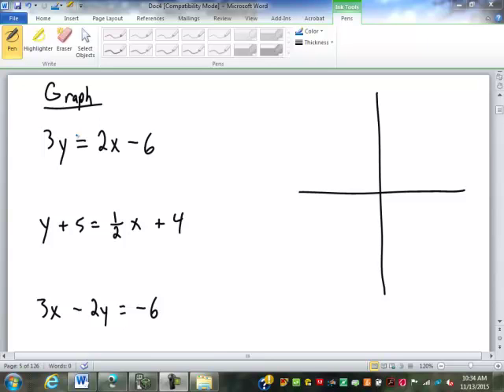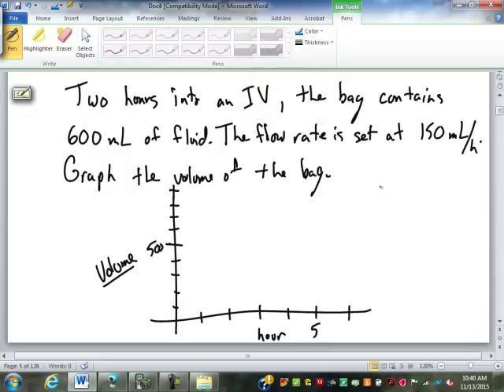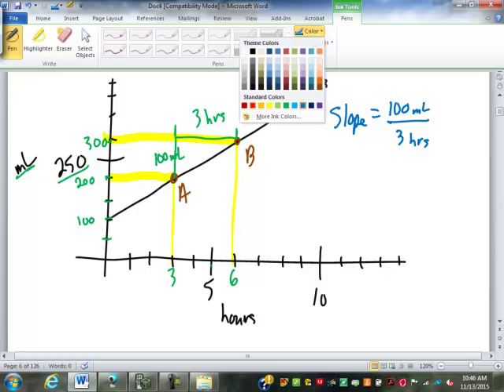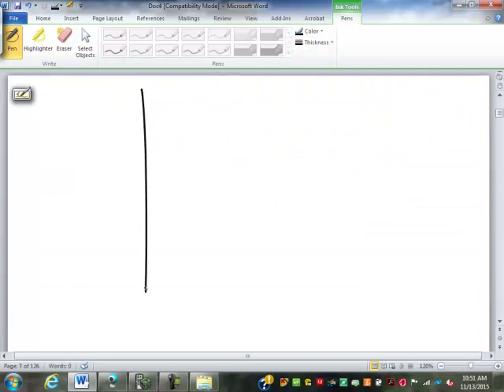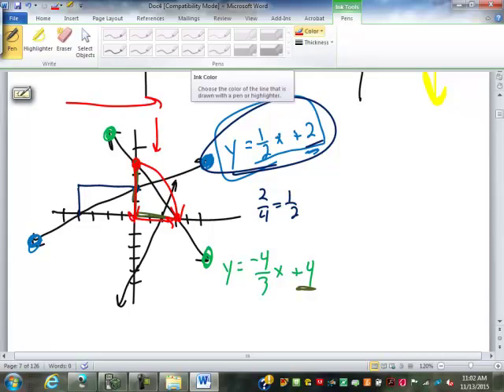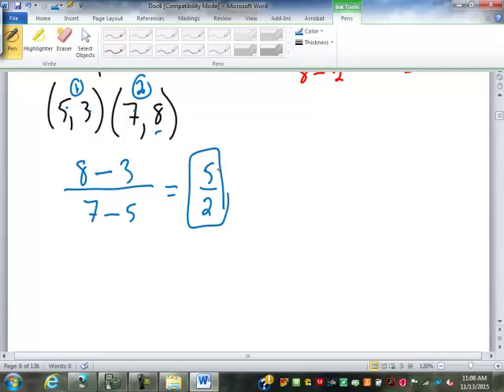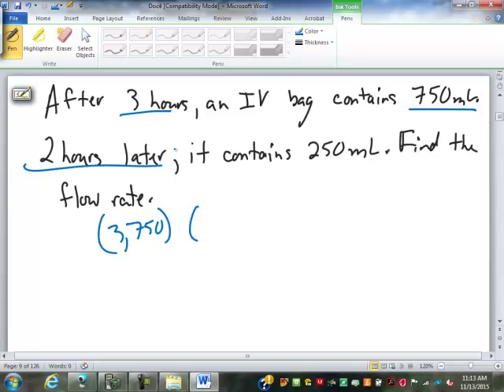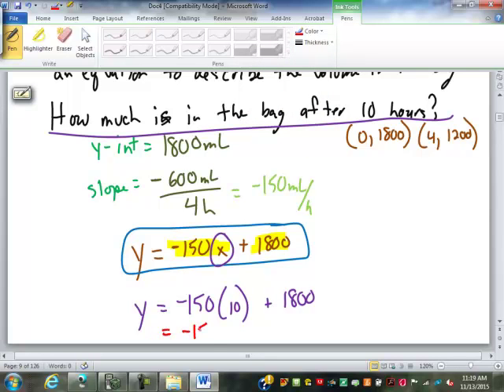23 Slopes and Finding Equations